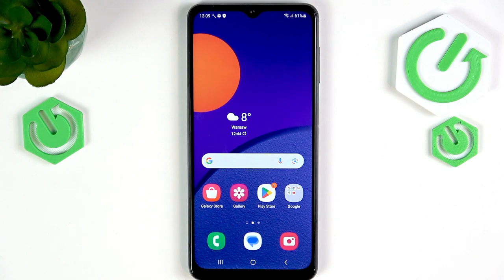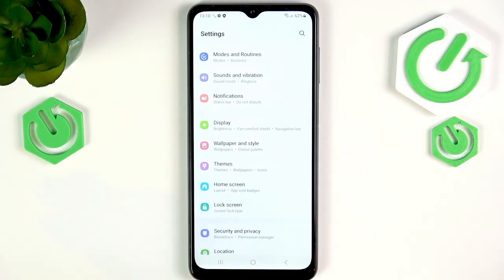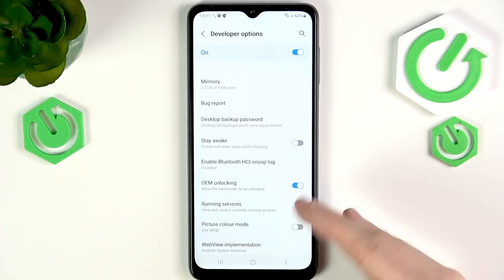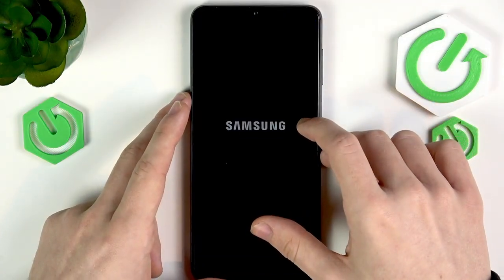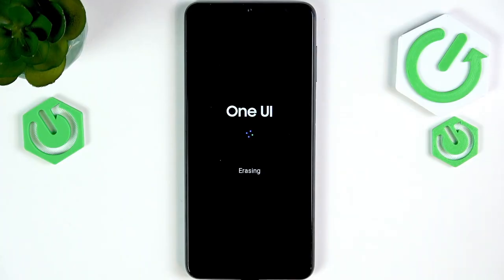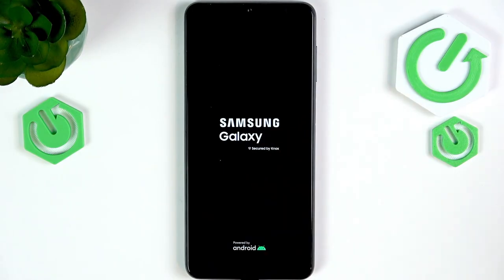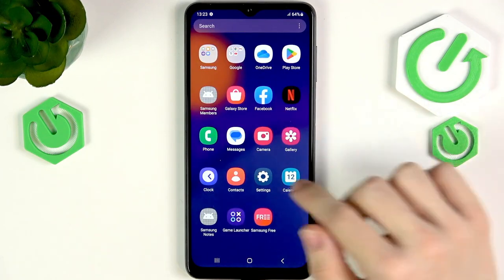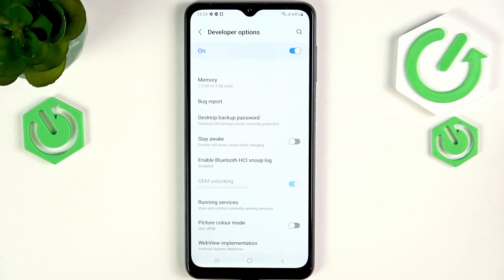SAMSUNG Galaxy M12 – Bootloader Nasıl Açılır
Bu videoda SAMSUNG Galaxy M12 cihazınızın bootloader'ını (OEM kilidini) adım adım nasıl açacağınızı gösteriyorum. Bootloader açma işlemi, custom recovery veya custom ROM yüklemek, root gibi ileri düzey işlemler için gereklidir. Videoda yedek alma ve Google hesabından çıkış yapma (FRP önlemi), geliştirici seçeneklerini etkinleştirme (Build number 7 kez), OEM Unlock seçeneğini açma, telefonu kapatıp kabloyu bağlarken Download/bootloader moduna geçme (Volume Up + Volume Down tuş kombinasyonu), onay verme ve telefonun sıfırlanıp yeniden başlatılmasını bekleme gibi tüm pratik adımları ve dikkat etmeniz gereken noktaları öğreneceksiniz. Adımlar Samsung Galaxy M12 ile uyumludur; bazı cihazlarda benzer adımlar farklı ekran mesajları gösterebilir.

Galaxy M12 OEM kilidini nasıl etkinleştiririm?
Galaxy M12 bootloader açınca telefon sıfırlanır mı?

Bölümler:
0:00 Giriş & neden bootloader açılır
0:39 Hazırlık: Wi‑Fi bağlama, yedek alma ve Google hesabından çıkış (FRP önlemi)
1:28 Geliştirici seçeneklerini açma (Build Number 7 kez)
1:46 OEM Unlock seçeneğini etkinleştirme
1:58 Kapatma ve kablo hazırlama / Download/bootloader moduna girme (Vol Up+Vol Down)
3:00 Onay ekranı: Volume Up ile bootloader açma
3:49 Telefonun sıfırlanması ve bekleme süreci
4:16 Açılış sonrası kontrol: Wi‑Fi bağlayıp geliştirici seçeneklerini doğrulama
6:44 Özet, ipuçları ve kapanış